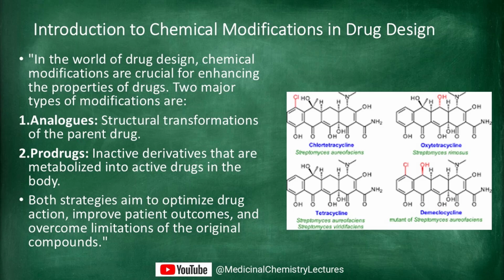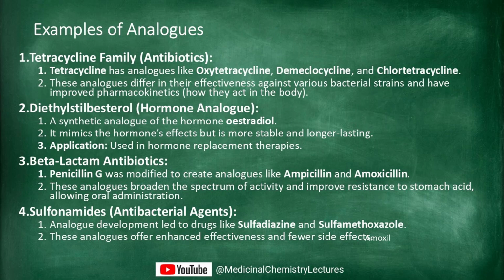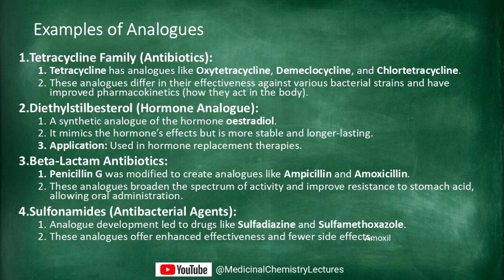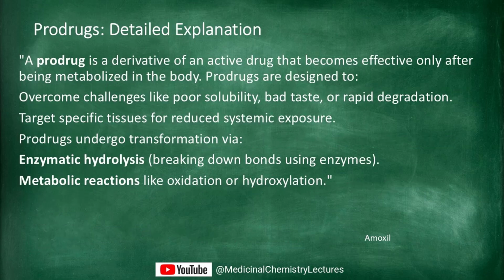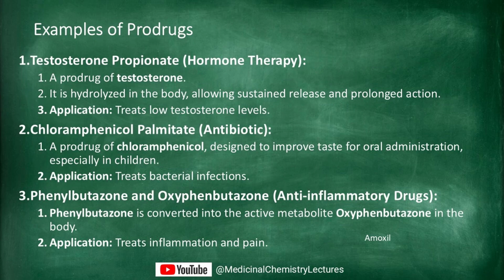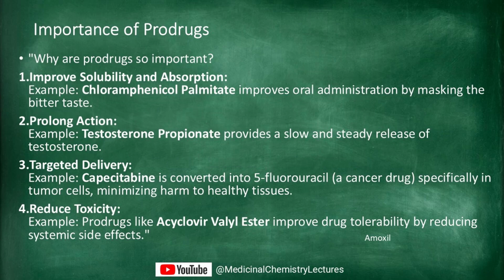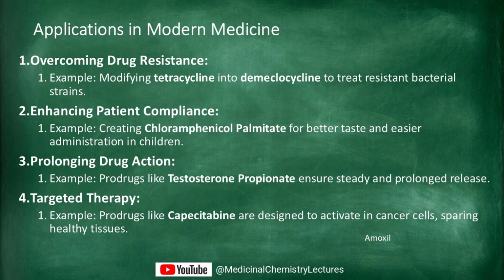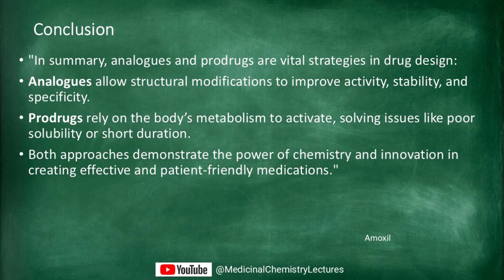Chemical Modifications in Drug Design – Analogues and Prodrugs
Explore the critical role of chemical modifications in advancing drug design! This video delves into how creating drug analogues and prodrugs enhances effectiveness, reduces side effects, and optimizes drug delivery. Discover the fascinating science behind these strategies and their real-world applications.

📌 What You’ll Learn:

What are drug analogues, and how do they improve existing therapies?
The concept of prodrugs and their role in targeted drug delivery.
Key examples, such as second-generation antihistamines and prodrugs like clopidogrel.
How chemical modifications overcome challenges in drug absorption, stability, and activity.
💡 Unlock the secrets of innovation in drug design and development!